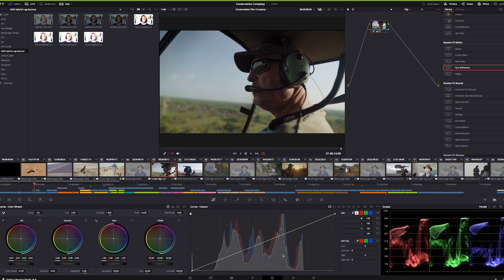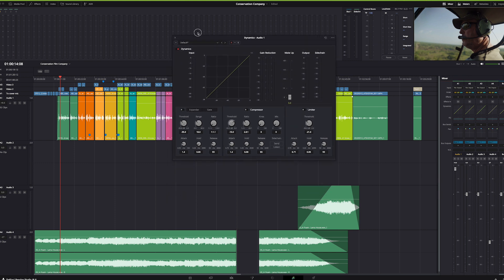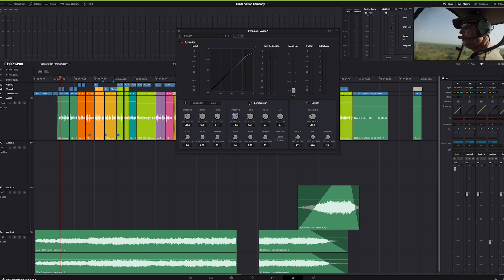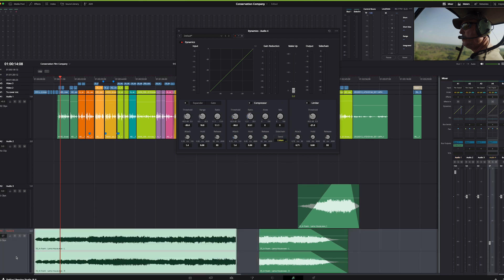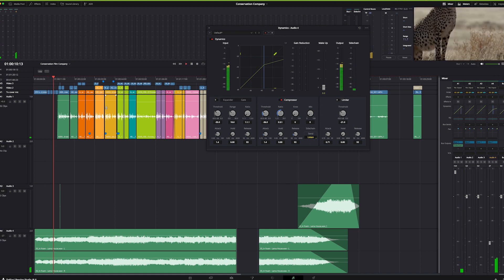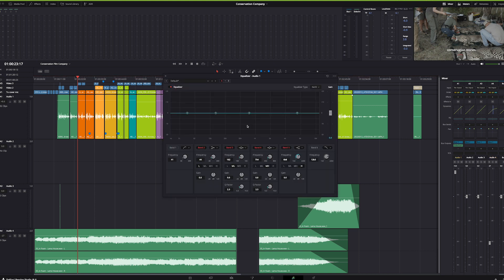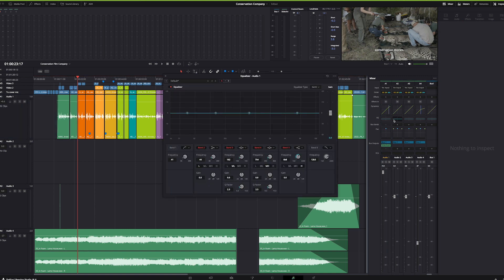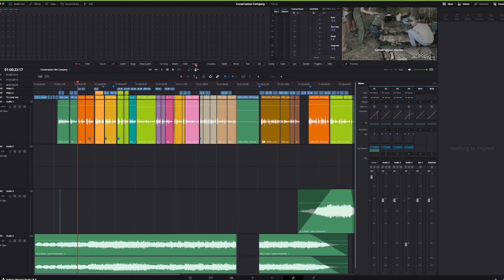DaVinci Resolve DAWS Interface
Following Blackmagic Design's acquisition of Fairlight assets, DaVinci Resolve Fairlight emerges as a standalone audio application nested within the video editing and grading tool. With nearly all features available in both Resolve versions, users can indulge in stereo recording and mixing without any significant feature restrictions. Plus, Resolve's compatibility with Windows, Linux, and macOS ensures accessibility for all creators.